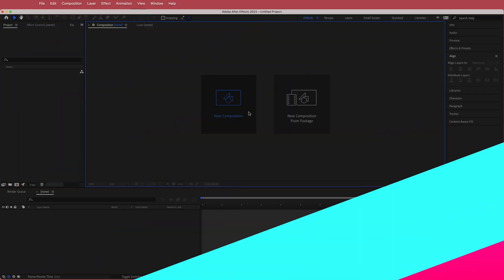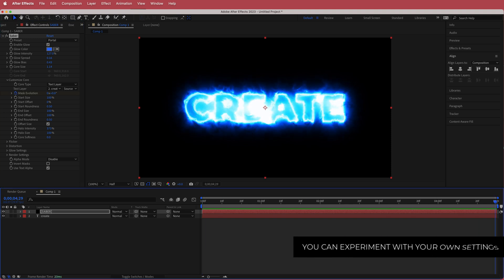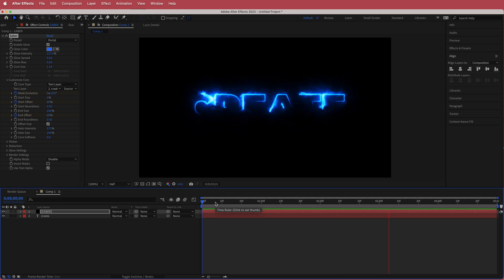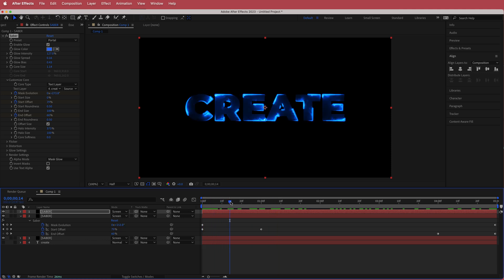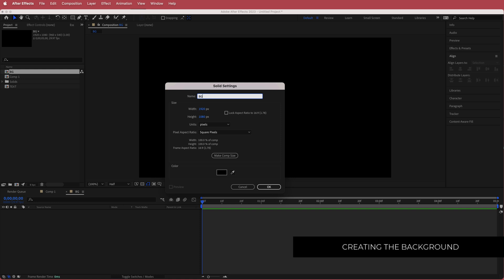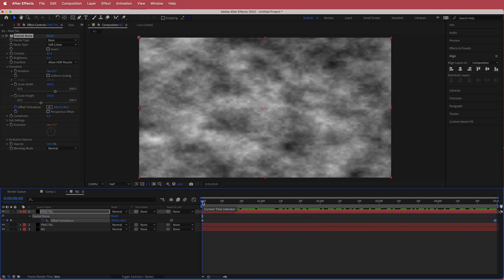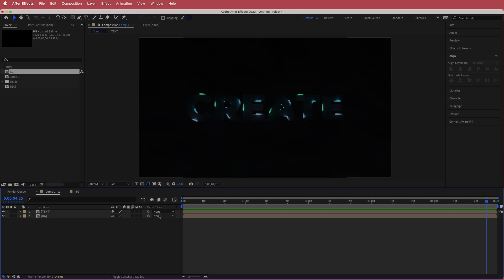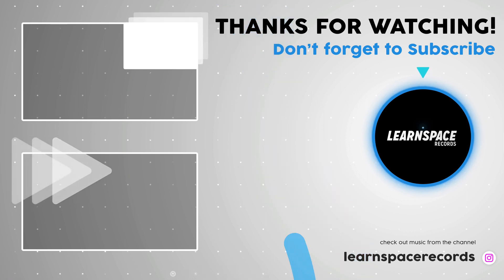Smoke Neon Energy Text | After Effects Tutorial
■ ∞ VIDEO INFORMATION ∞ ■
So in this AE tutorial, we will create this neon energy text effect. You'll never believe how easy it is to do, so let's jump in!

■ ∞ TIMECODES ∞ ■
0:00​​ - Intro
0:31​​ - Setting up your comp
1:00​​ - Saber
1:50​​ - Animating
4:35​ - Duplicating Layers
5:39​ - Colours
6:30​ - Smoke BG
9:30 - Combine Elements
11:00​ - Outro